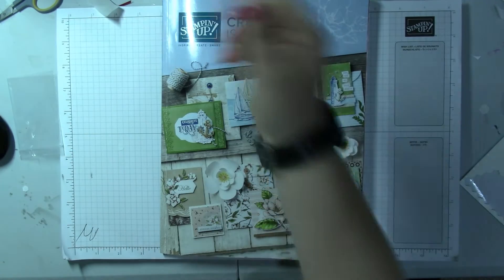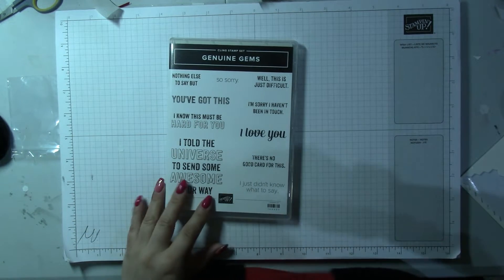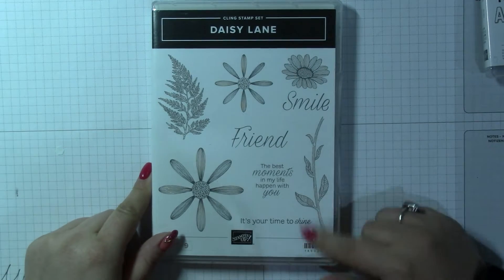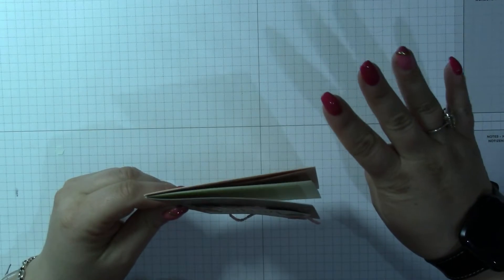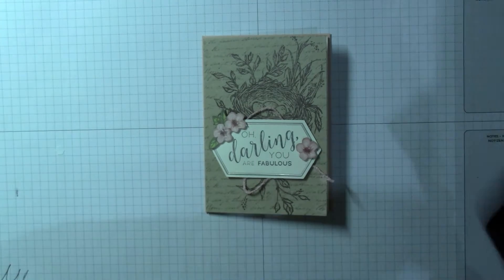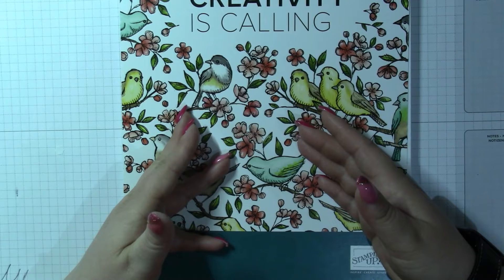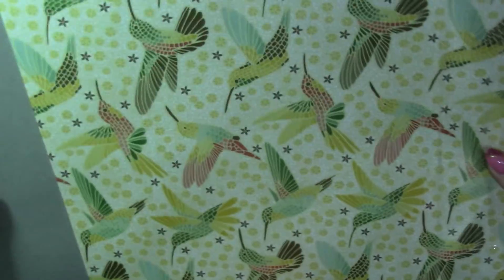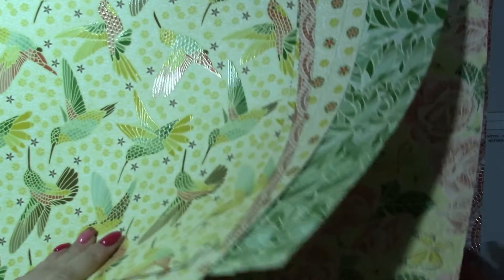Telford 2019 Onstage Goodies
Project details

Supplies